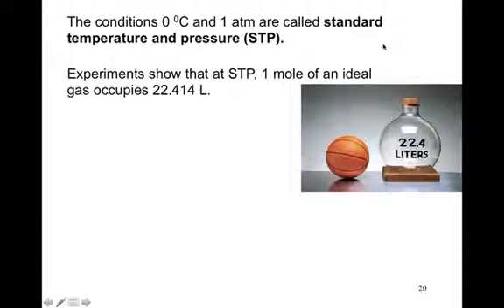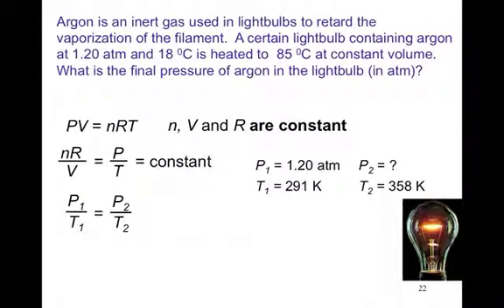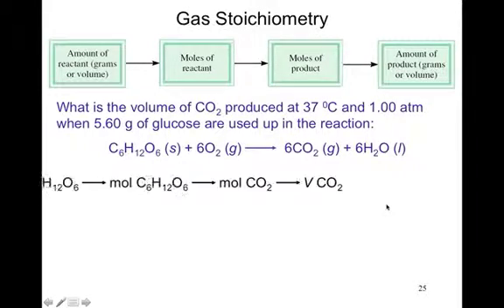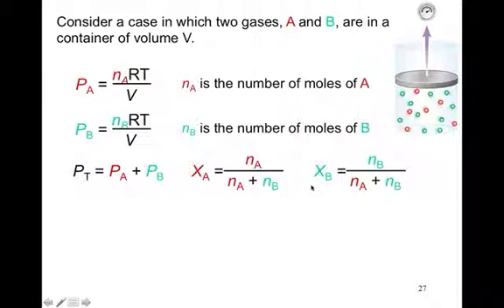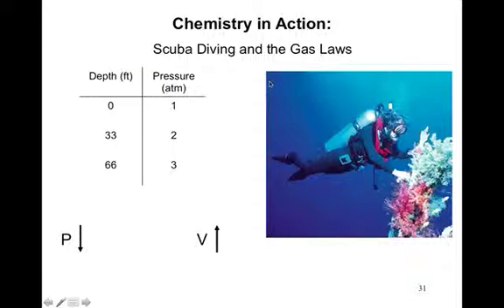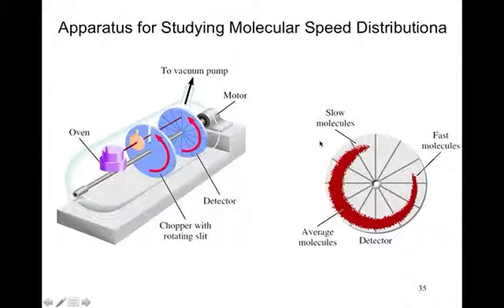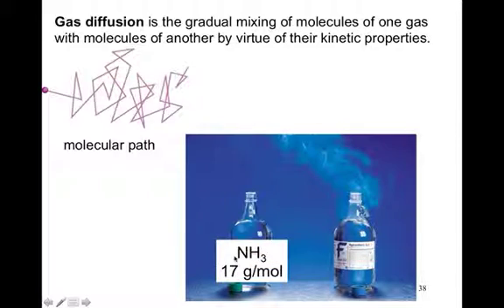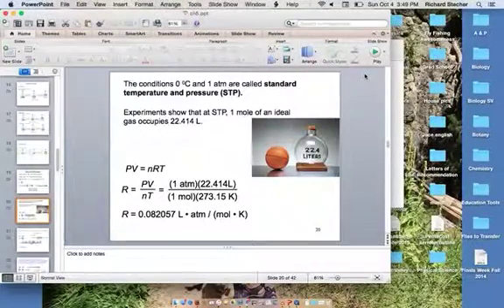Video 5 2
Video 5-2 (second video of chapter five lectures)